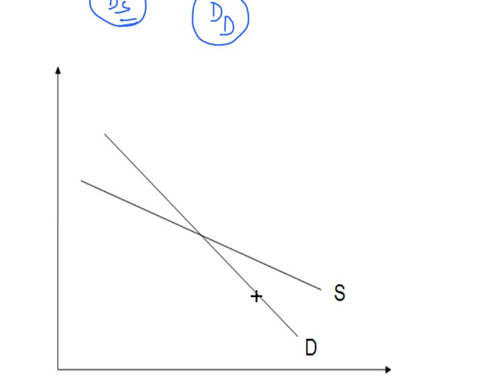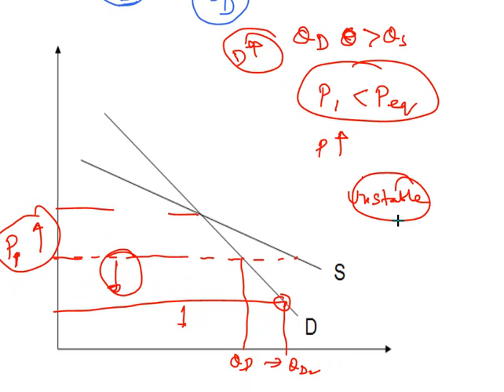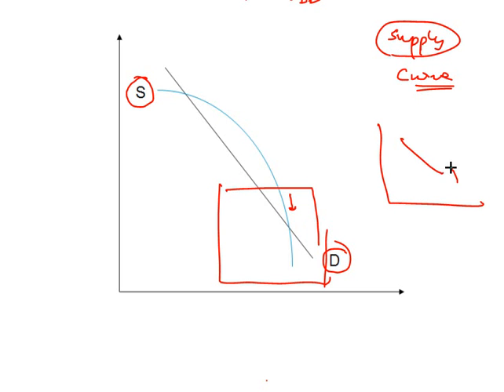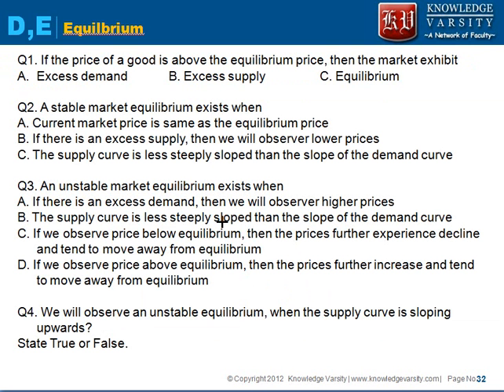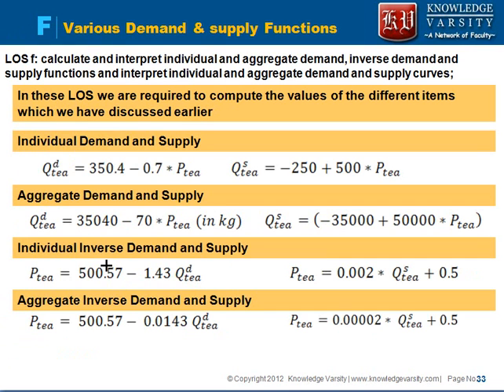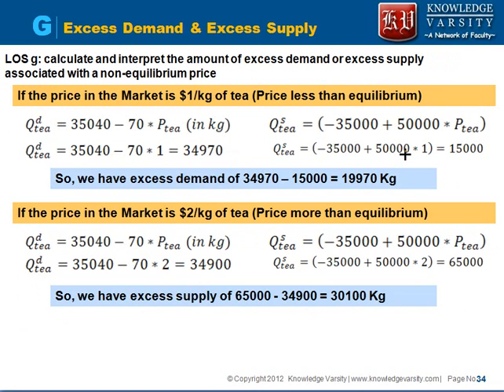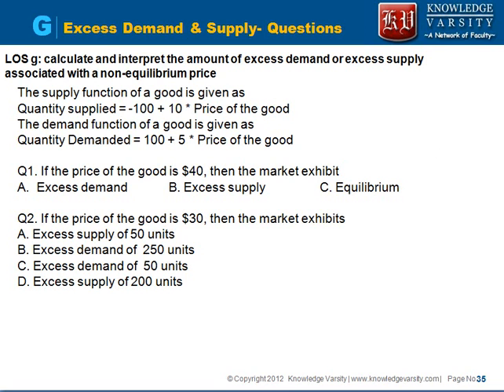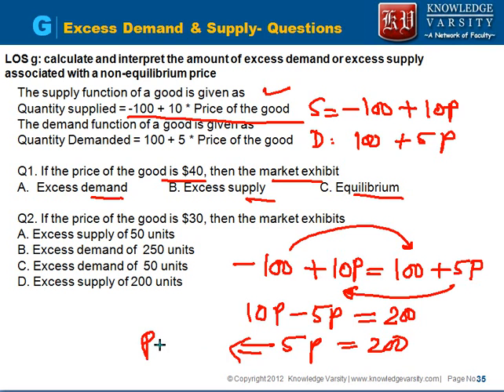CFA Level 1 Economics Reading 13 LOS E Unstable Equilibrium Part 2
In this video we will understand how the unstable equilibrium is created in the market. Unstable equilibrium results in bubble.